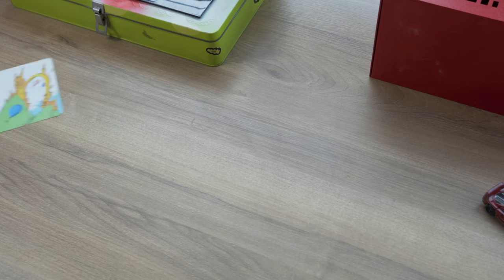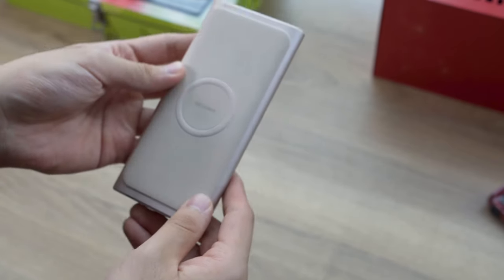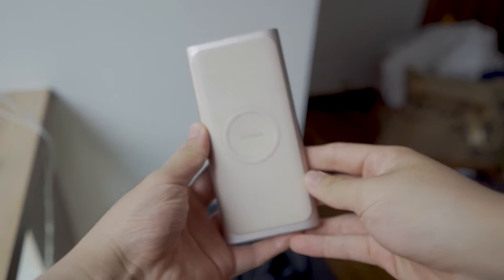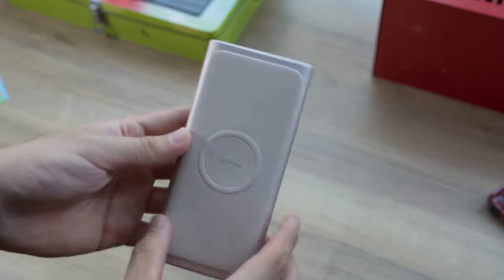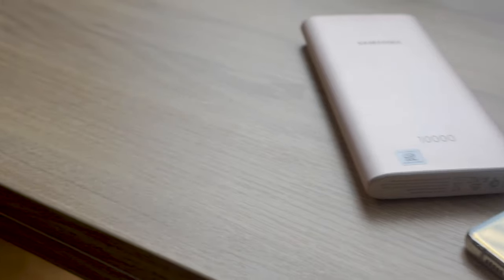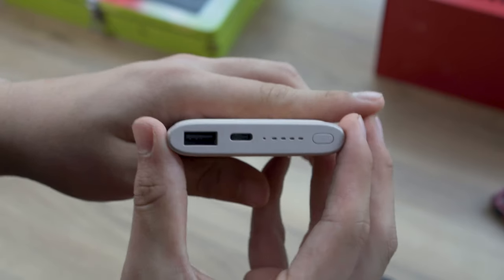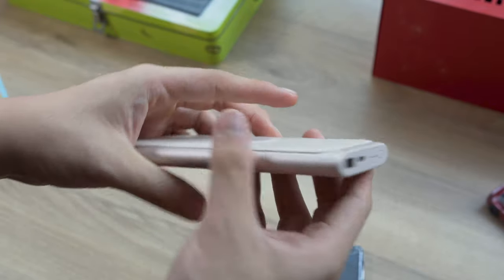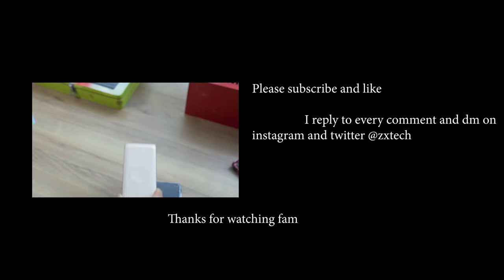One of the Best Powerbanks - Samsung EB U1200 10000mah showcase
This is a brilliant powerbank. USB C, samsungs fast charging, great build quality, its surely a good device. But is it worth its price tag?

EQUIPMENT
My Camera
My Mic
My Tripod

tagsss
Logitech G502 gaming mouse razer steelseries mechanical keyboard cherry mx lancehead chroma vs g502 g403 g102 g203 gpro proteus core proteus spectrum rival deathadder chroma elite x blackwidow g413 g920 c920 seiren g402 g900 g913 headphones audio gaming headphones nvidia amd intel csgo lol dota 2 valve linustechtips ltt linus mkbhd detroitborg mrmobile giveaway  pax east iem sydney counterstrike astralis mionix corsair cooler master fractal asus acer ducky keyboard mouse mice best gaming mice budget cheap ultimate value pc pcmasterrace competitive takstar audio technica sennheiser akg beyerdynamic sony blue yeti red purple orange sushi vlog casey neistat boom arm twitch streaming salazar webcam speaker amp dac fiio audioquest how to build a computer pc 400$ usb c a b d e f g h i j k l k  g h nabu x smsl z reviews momentum hd600 legendary how to rank up what gaming mouse rocket jump ninja zx tech mousepad monitor stand lg samsung oneplus htc u ultra play 11 10 best phone best smartphone c final mouse  fractal bequiet nzxt transcend tablet smartphone 4k video game fifa league nba league awesomesauce edzel yago apple mac iphone what is love dank memes grandayy compliation prank h3h3 phillip defranco give me subs pls sub for sub audiophile flick shots msi fsp seasonic evga gaben steam usb vmoda audeze phillips shp9500 fidelio x2 x1 xmen weaboo ryzen vega hue hue hue pepsi ad g102 g203 unboxing revie g403 ath e40
 gpro budget gpro best gaming mouse budget fps csgo flick shots youtube subscribers improve instagram casey neistat unboxing super cheap mice ouroborous mamba tournament edition blackwidow k70 mechanical keyboard switches cherry mx battlegrounds jackfrags warowl setup tou ducky filco pbt abs vortex poker keyboard tkl tenkeyless leopold elgato streamdeck philips sennheiser akg beyerdynamic kraken wannacry fiio schiit smsl zreviews audeze headfonia fostex mdr msr7 stax hifiman ue etymotic vsonic fidue 1more triple driver headfi wcry wan show linustechtips meelectronics astell and kern sansa clip microsoft audio technica shp9500 fidelio x1 x2 l1 l2 monolith monoprice tascam gateron vs cherry mx blue microphones headphones htc u11 oneplus 5 leaks iphone 8 rumours roundup mrmobile logitech g102 g203 deathadder chroma elite steelseries siberia ath e70 e50 purpleheart emuu mee audio m6 pro headfi fujifilm x100t x100 x100s x100f x10 x20 x30 x70 akg beyerdynamic harmon kardon transcend msi pop filter headphones best tech setup techsource acer rha apurture saramonic RED mkbhd coolermaster poker pok3r omron htc samsung canon zreviews sunbox therapy pcmasterrace g703 g900 g900s g602 inwin phanteks objective 2 hd600